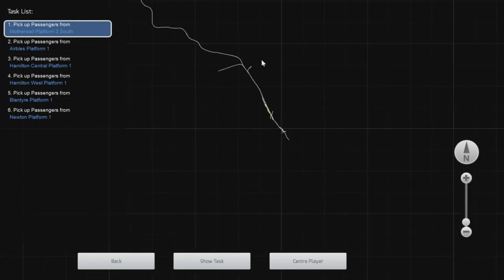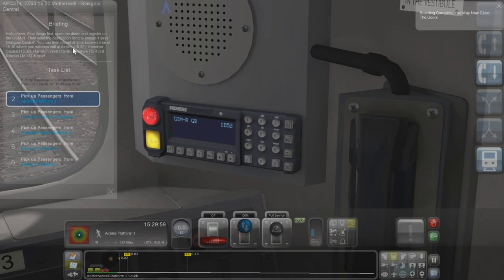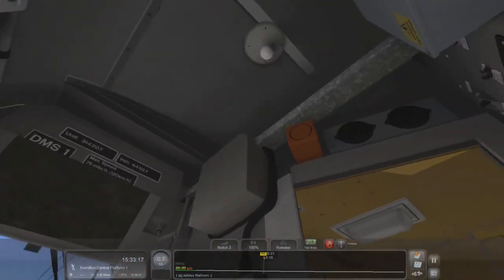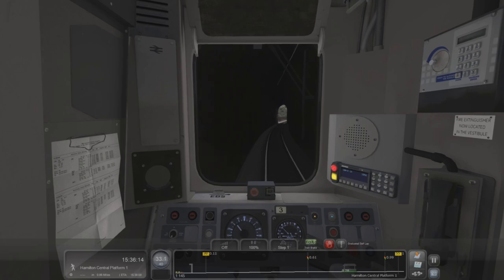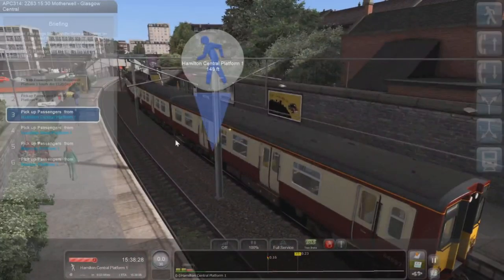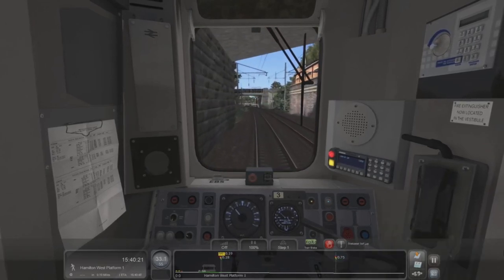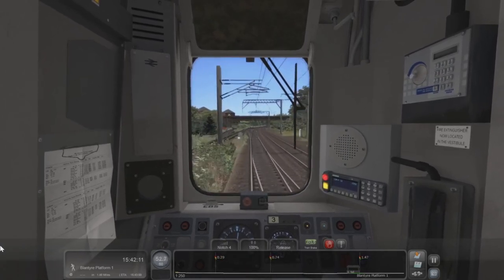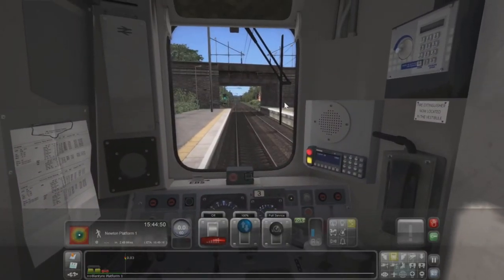Beyond Newton|Train Simulator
In the 314 on a trip from Motherwell to Newton, which gives us a look at what is beyond Newton where the Cathcart Circle ends on Train Sim World 2! Hope you enjoy!

*Help us reach are sub goal of 3800 by September 30th, any help is greatly appreciated*